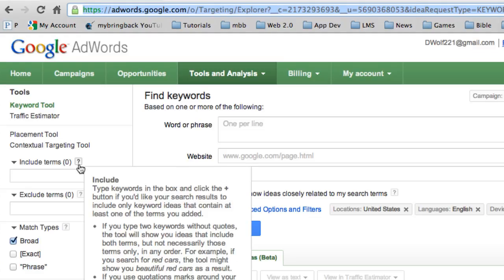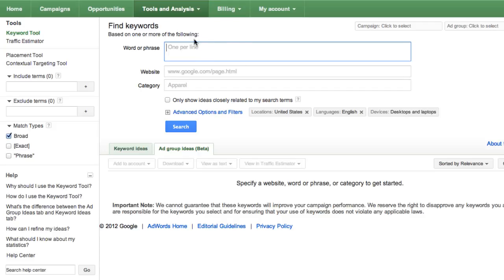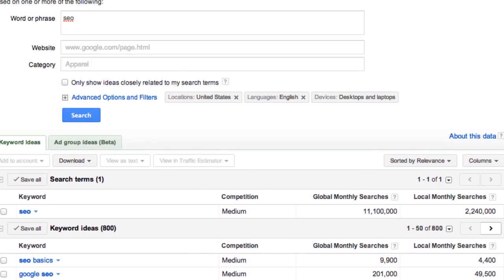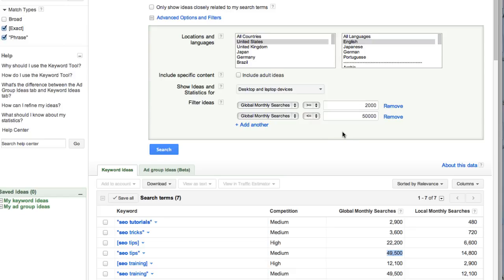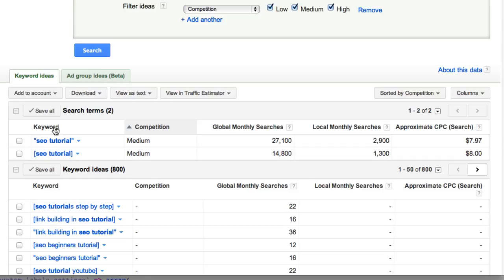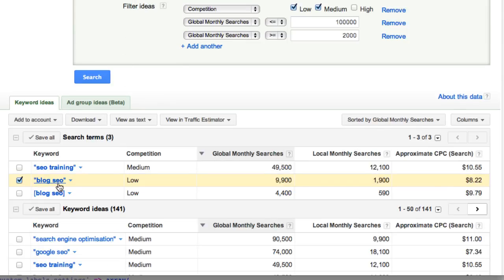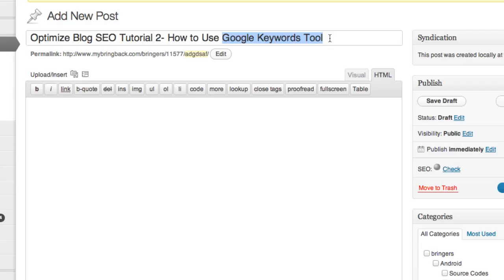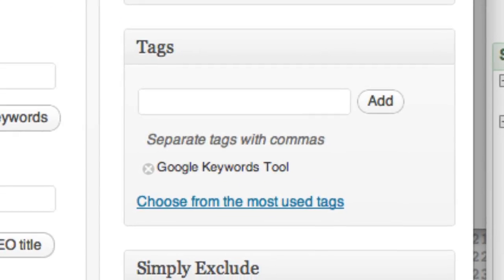Blog SEO Tutorial 2- How to Use Google Keywords Tool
Blog SEO Tutorial with Google Keywords Tool

Introduction to SEO is where every webmaster needs to start.
SEO is the most important aspect of any website. Don't know where to start with blog SEO? That's why I've created an introduction to SEO course for free.  SEO stands for Search Engine Optimization, which Wikipedia defines as "the process of improving the visibility of a website or a web page in a search engine's "natural" or un-paid ("organic" or "algorithmic") search results."   To beat a dead horse, blog SEO is the process of getting your blog more traffic, which means more viewers.  More viewers generally means more money, and money is a pretty good reason to focus on blog SEO.  In this tutorial we won't get into the techniques of SEO (we'll save that for the next blog SEO tutorial) but we will talk about what SEO is.